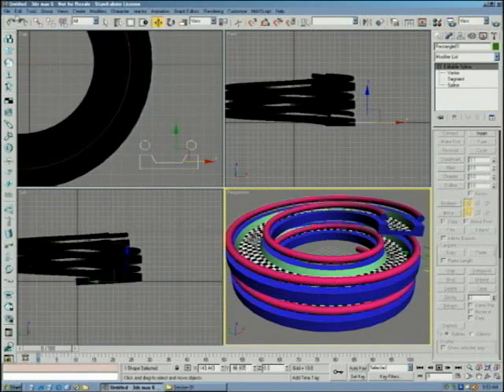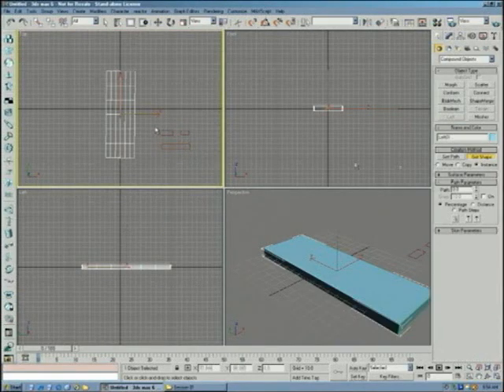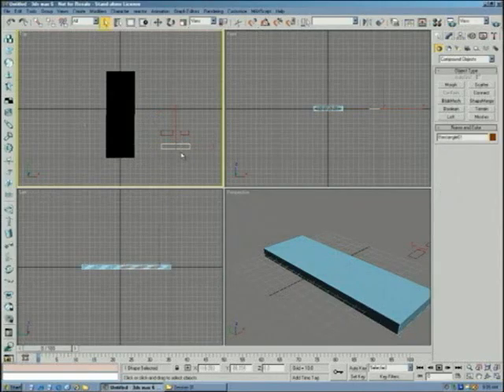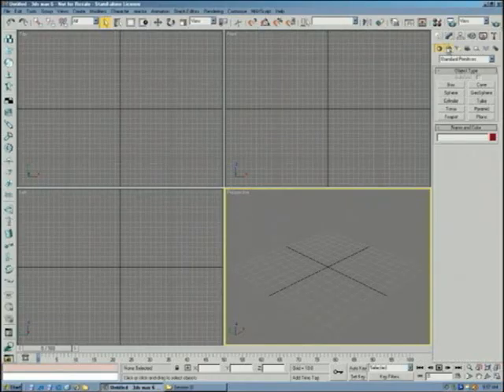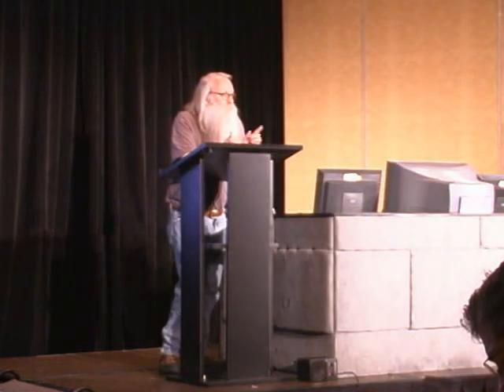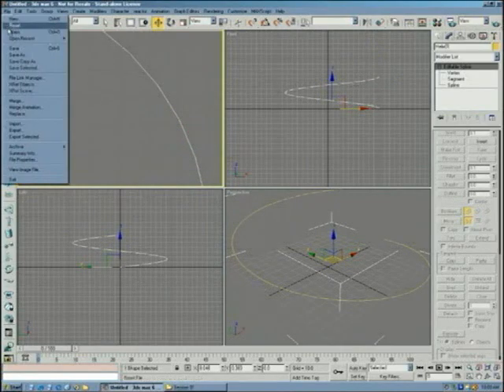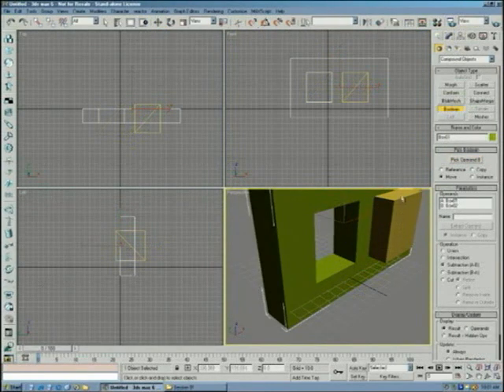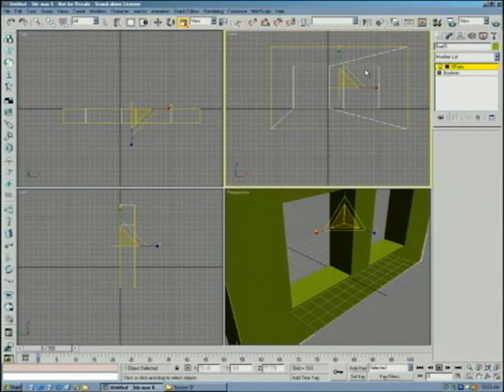3Ds Max Master Class Series Secrets Of Lofting 08